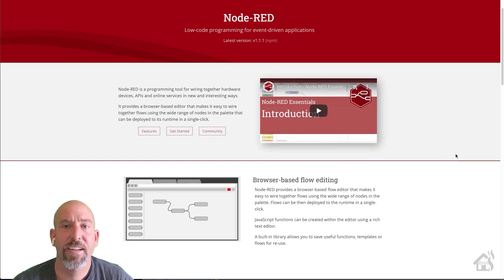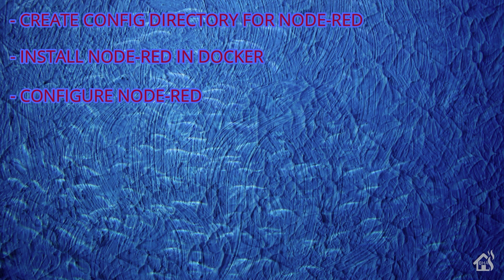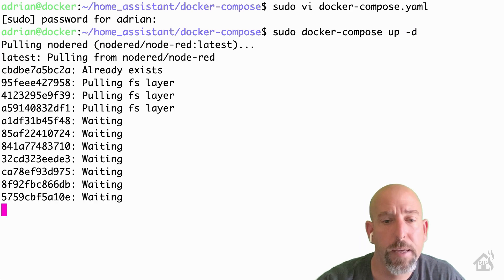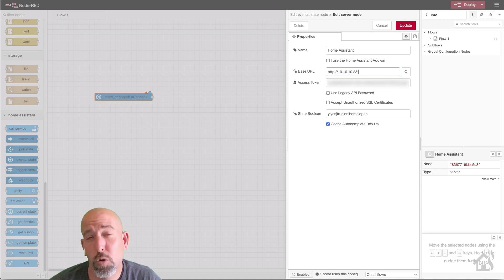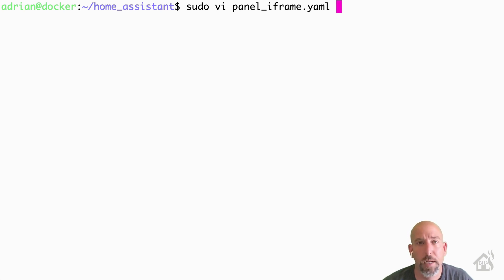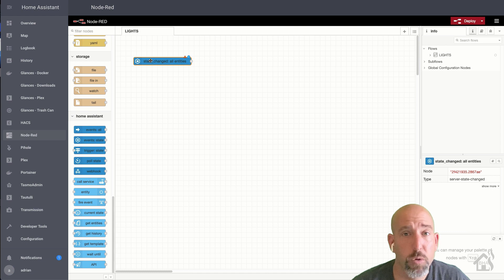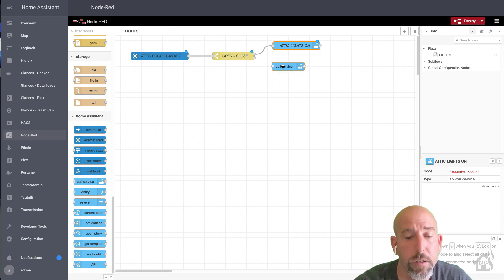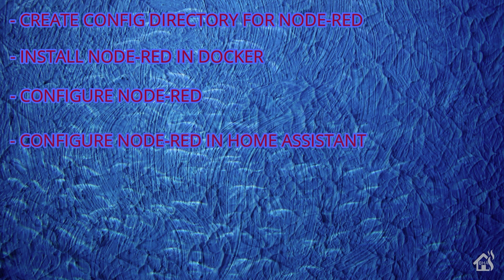Node-Red in Docker with Home Assistant!!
This video is a tutorial on how to install Node-Red in Docker and configure it to work with Home Assistant.

(0:00) Intro

(2:45) For starters, we need to create a config directory for Node-Red.

mkdir node-red (I placed mine in the root of my home directory)

(3:25) Now we are ready to install Node-Red in docker, using docker-compose.

  nodered:
    container_name: nodered
    ports:
      - 1880:1880
    restart: always
    volumes:
      - /home/adrian/node-red:/data
    image: nodered/node-red

Once you have that in there, save it and then do a.

It will take a second to install and then jump over to portainer and make sure everything looks good.

(5:01) Now you can follow along in the video to configure Node-Red.

(7:30) Once you have it configured, let's do some configuration in Home Assistant.

sudo vi panel_iframe.yaml

nodered:
  title: "Node-Red"
  icon: si:node-red

Jump over to the web interface and restart one more time for the changes to pickup.

(10:44) Now you can follow along with the video to setup your first automation in Node-Red.

(14:50) Lastly, you can see what it looks like in action!!

That's it!

If you have any questions or comments, hit me up in the comments below.  As always, if there are any videos out there you would like to see that I don't already have out there, let me know in the comments as well and I will see what I can do.